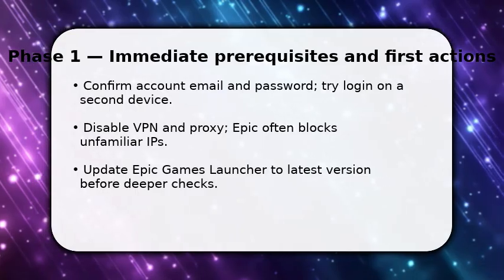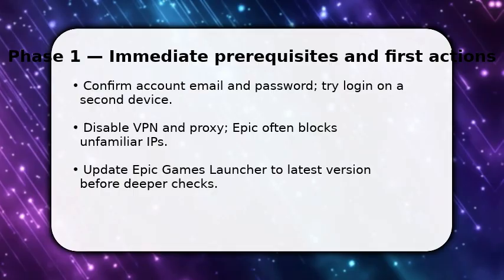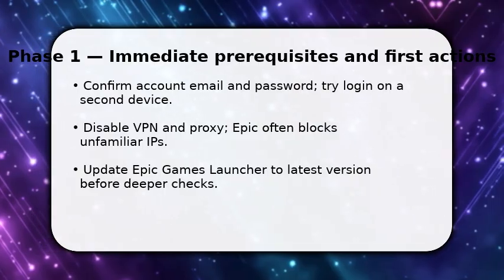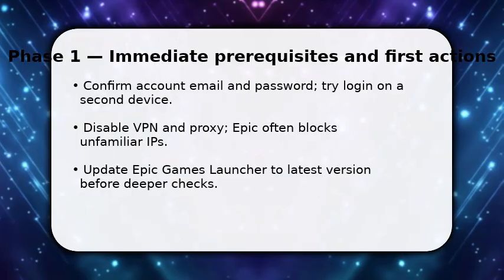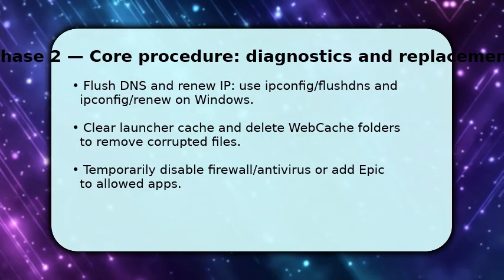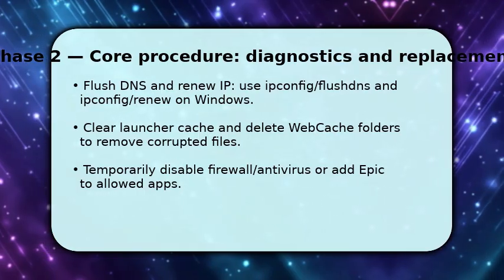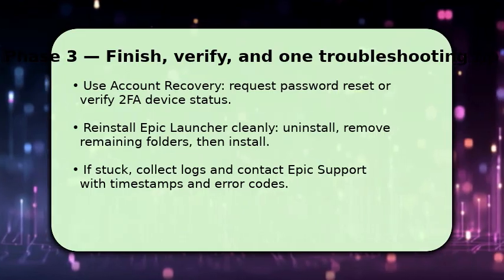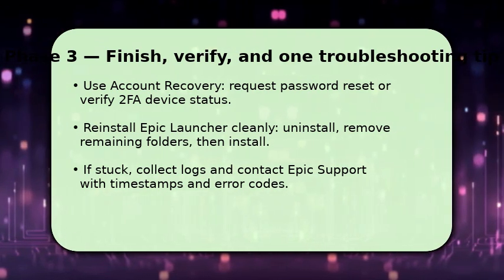How to Fix Not Logging in Epic Games (updated)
How to Fix Not Logging in Epic Games (updated) | 🔒 Surfshark VPN Deal — Stay private and secure. $1.99/mo + 3 Months Free ▸

Explore solutions for Epic Games login issues in this comprehensive guide. Learn troubleshooting steps to regain access, including password reset procedures and common error fixes.

Epic Games not logging in, troubleshoot Epic Game account, reset Epic Games password, login issues with Epic games, fix login problems for Fortnite